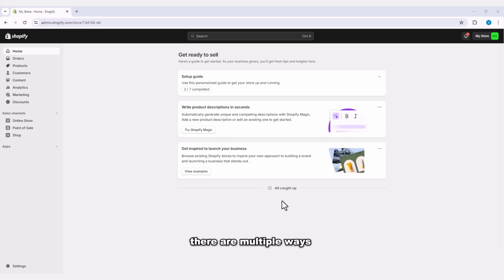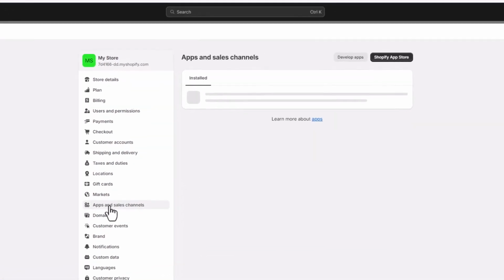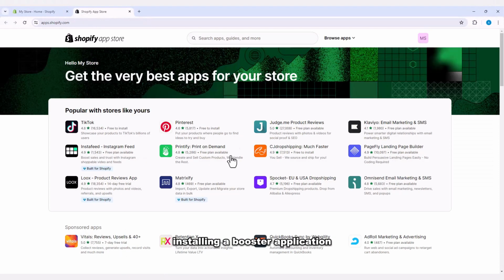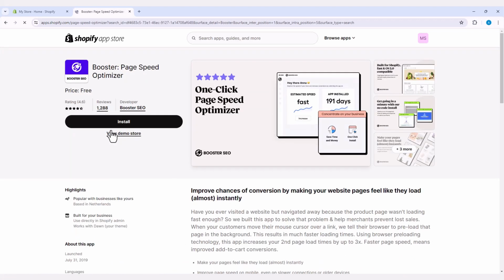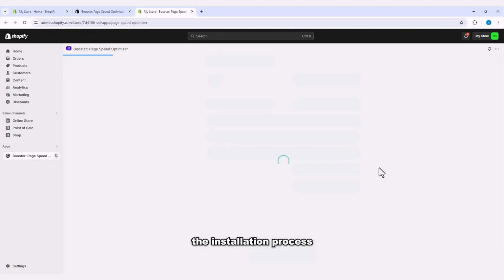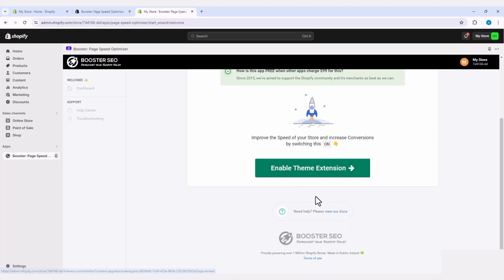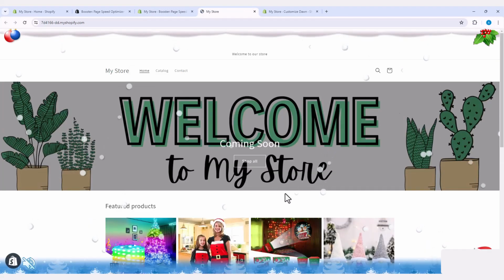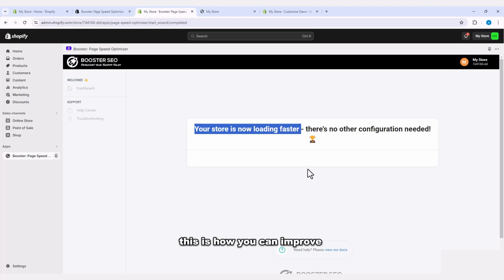How to Improve Shopify Speed Core (Tutorial)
In this tutorial, you will learn valuable tips and tricks on how to enhance the speed core of your Shopify website. Follow along as we guide you through step-by-step instructions to optimize your site's performance and provide a better user experience for your customers.